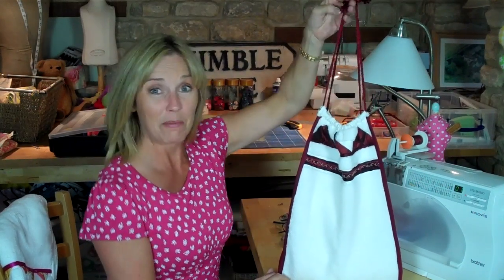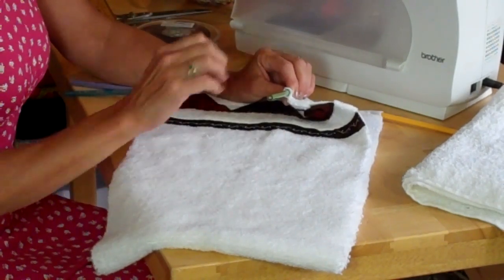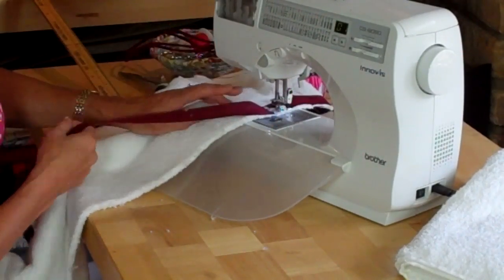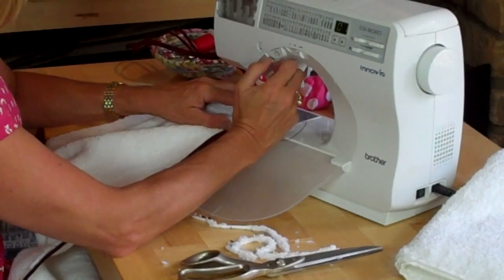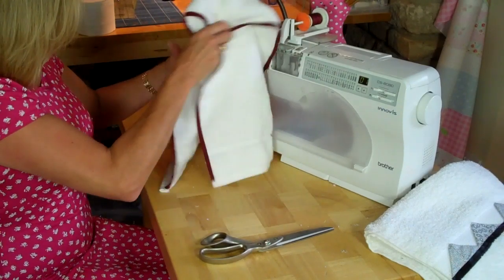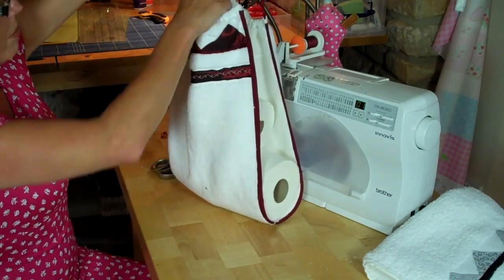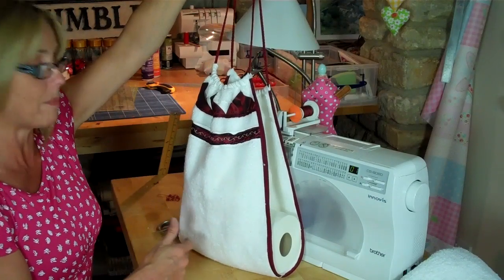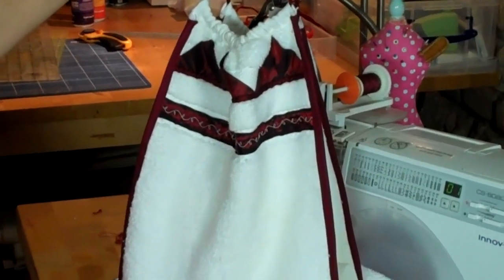tiolet roll holder made from bath towel.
A cost effective way of keeping toilet rolls out of sight, and coordinating with other items in the bathroom.